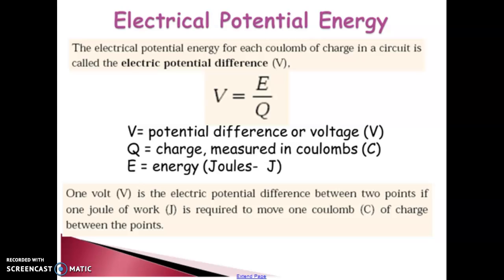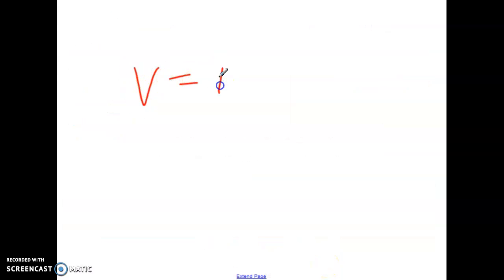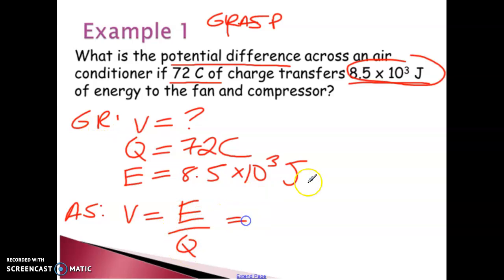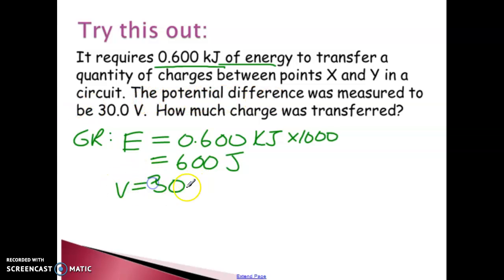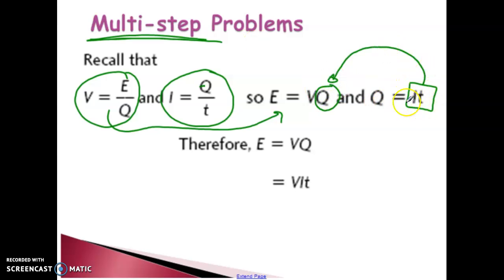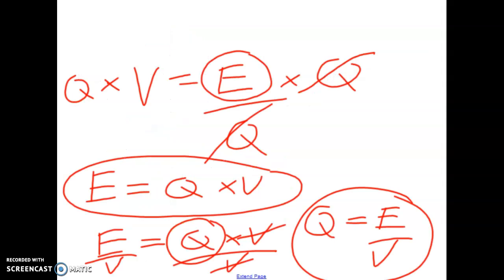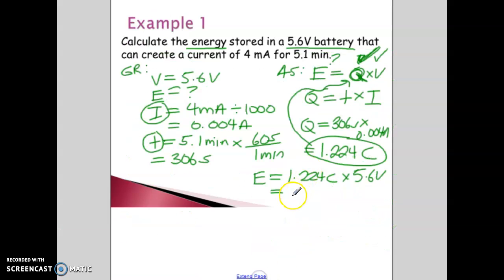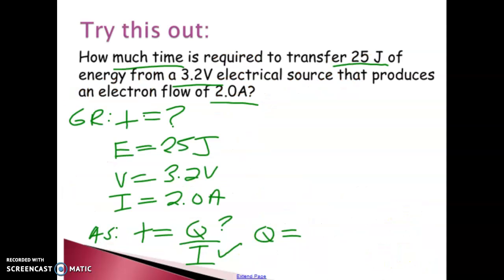current and volts extra calc part 2